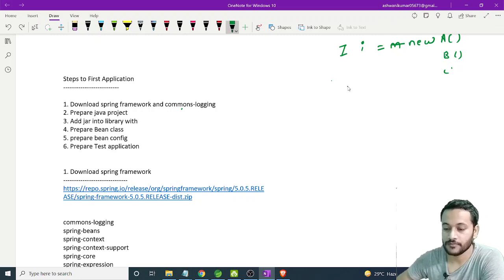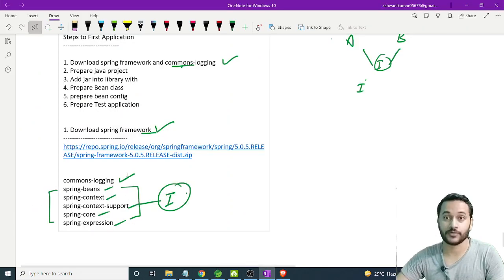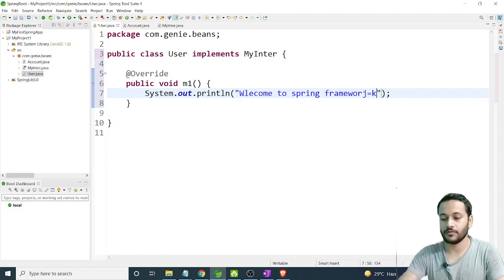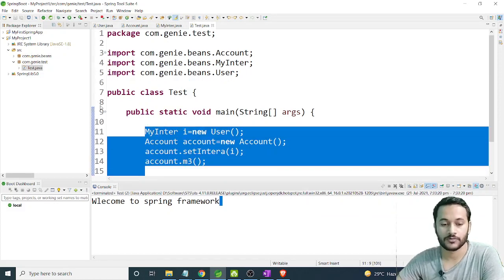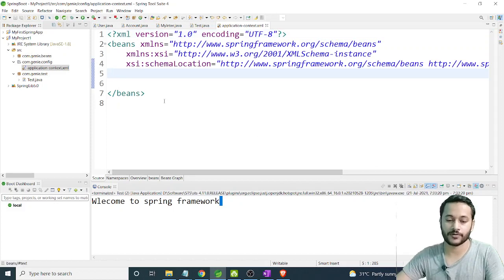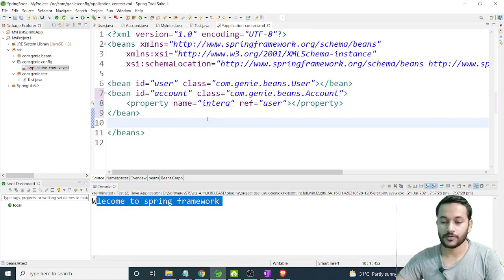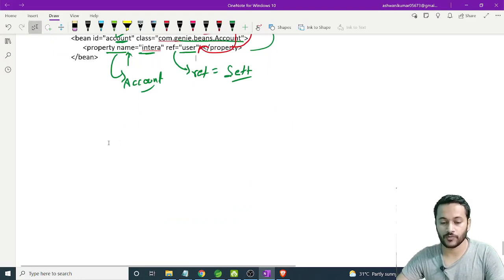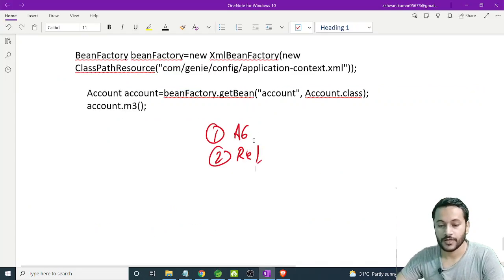Dependency Injection in Spring Boot With Program | BeanFactory | Spring Boot Framework |#7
Hey Guys!

About this video:
In this video, I have talked about Why Spring Core Follow Strategy Design Pattern Principles

The topic will cover:
dependency injection c#
dependency injection spring
dependency injection angular
dependency injection android
dependency injection c# in hindi
dependency injection in .net core
dependency injection c# tamil
dependency injection in mvc
dependency injection in hindi
dependency injection swift
spring boot interview questions,
spring boot,
spring framework tutorial,
spring interview questions and answers for experienced,
spring security tutorial,
spring rolls recipe,
spring day bts,
spring spoon tatti hai,
spring roll,
springboard academy,

Dependency Injection in Spring Boot |  Dependency Management |  Spring Boot Framework |#6